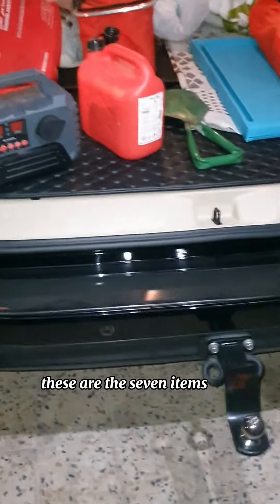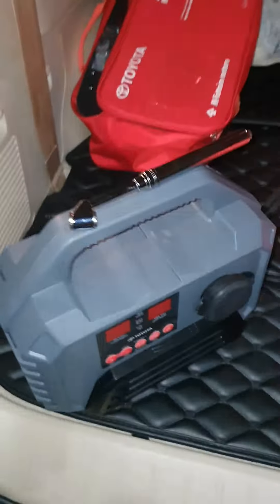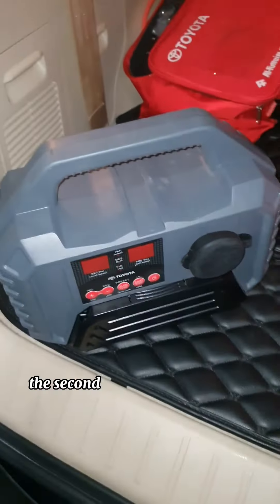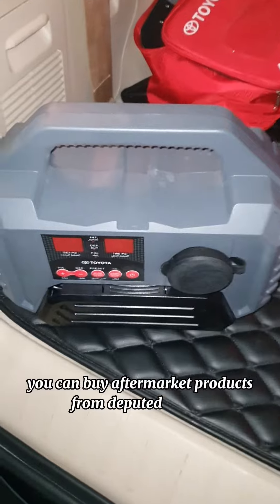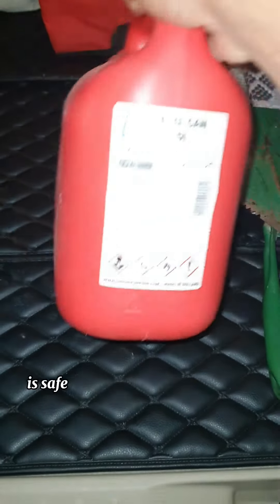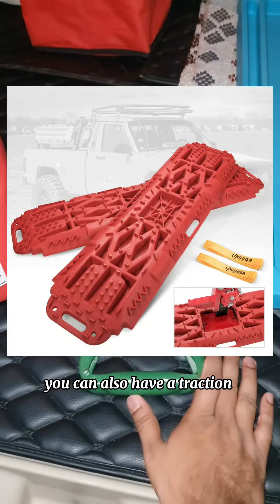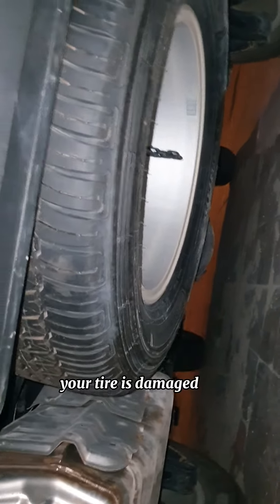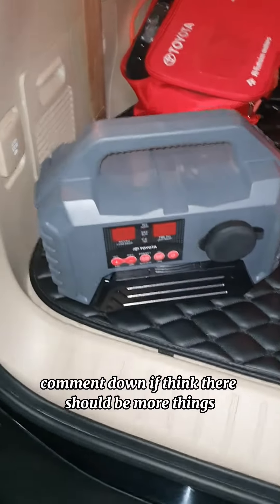7 things you must have in your 4x4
You nust carry these things in your SUV, offroad vehicle